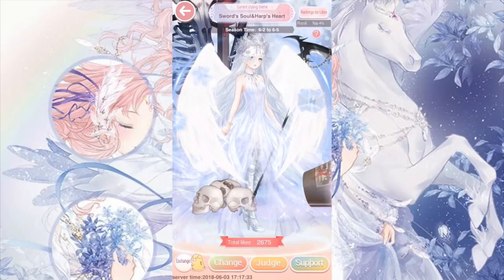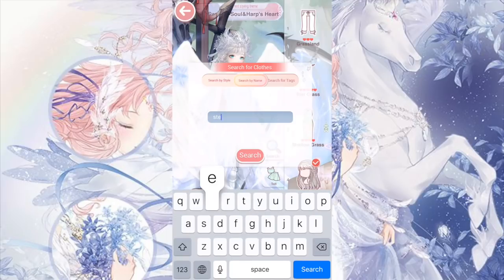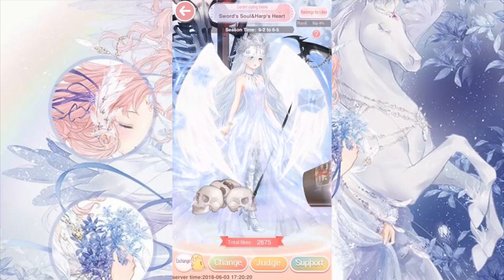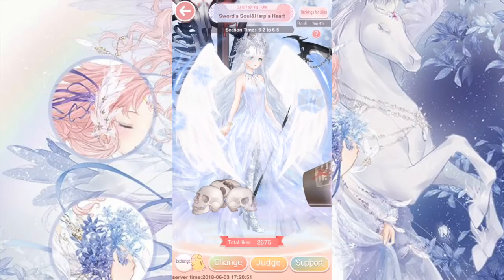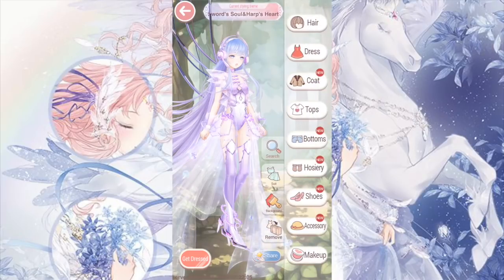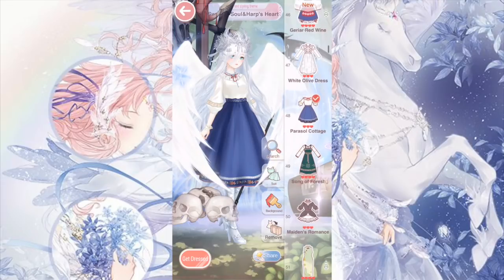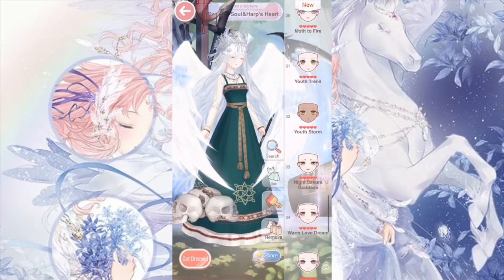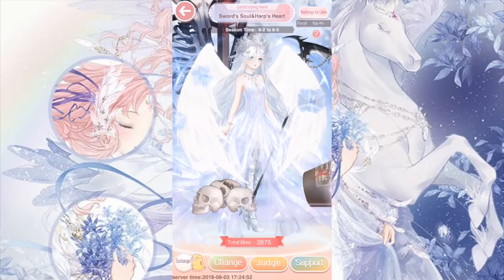Love Nikki Competition #10: Sword's Soul and Harp's Heart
(´・ω・`) Comment any competition submissions below, and like and sub if you like my content cuz that would help me a lot (*＾▽＾)／Thanks!! ヾ(・ω・ｏ)
Possibly the weirdest competition theme ever, but oddly nice aesthetics associated with the "top" items. Of course, we have to show off our unicorns and stuff, but let's admit it - this was wayyy easier to figure out what you need to put on compared to the hoarder competition xD hope this was helpful! Here's the link!